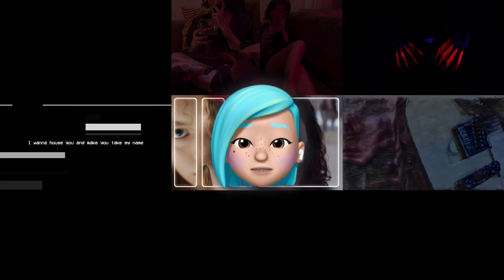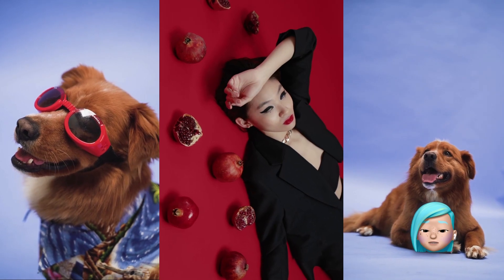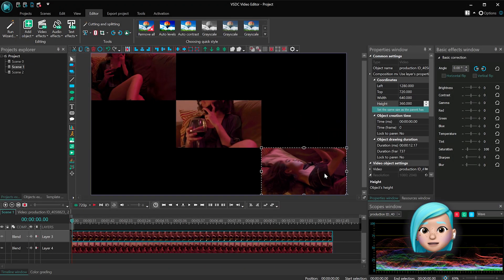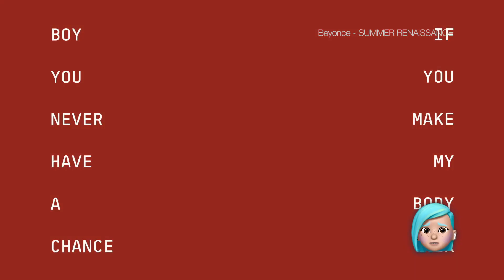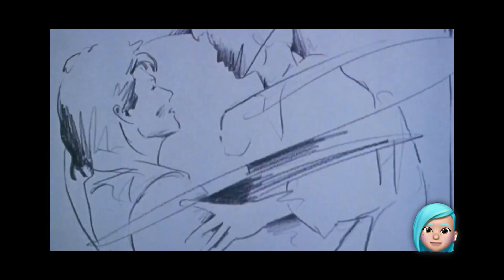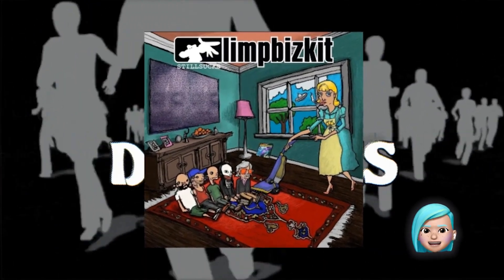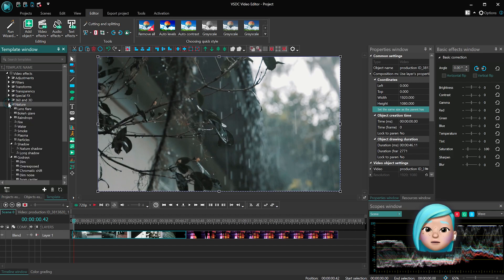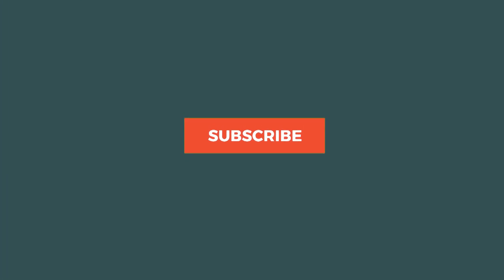9 Easy Effects for Music Videos that Require No Editing Experience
Looking for inspiration for your next music video? We’ve got you covered!

In this roundup, you’ll find 9 stunning, yet easy-to-implement effects for music videos. Whether you’re an experienced creator, or just getting started, and whether you’re shooting full-featured video clips or just looking for beautiful visualization ideas – you’re about to discover plenty of ideas and tools for your project.

All the music video effects in this roundup are made in VSDC Video Editor, and we’ve made sure to pinpoint more detailed tutorials for each effect in the description below.

00:00 Intro
00:36 #1 Changing  colors
01:15 #2 Video grid effect
01:35 #3 Visual echo effect
02:07 #4 Glitch effect
02:35 #5 Clipping mask
02:58 #6 AI Art effect
03:23 #7 Edit the beat
03:44 #8 Audio waveform effect
04:16 #9 Raindrops effect
04:38 Outro